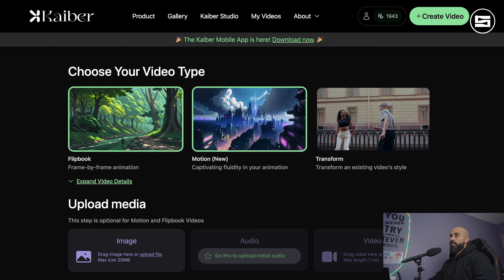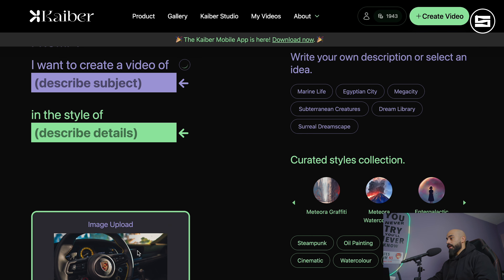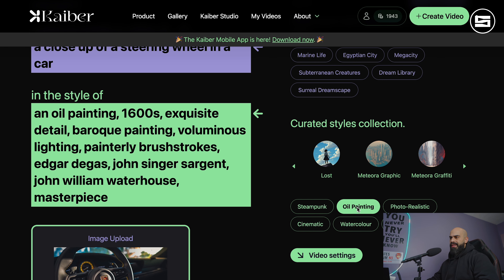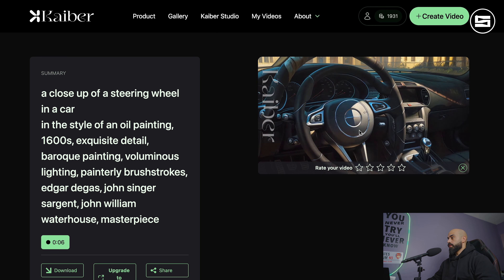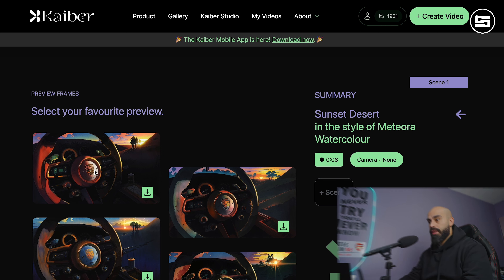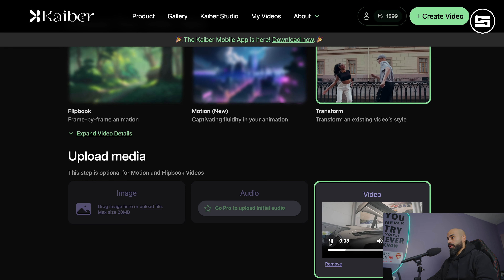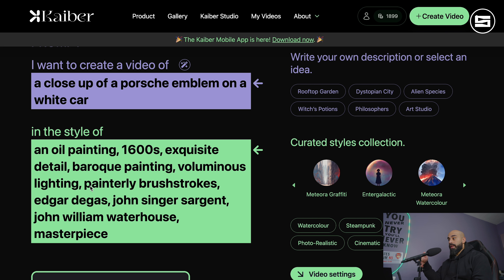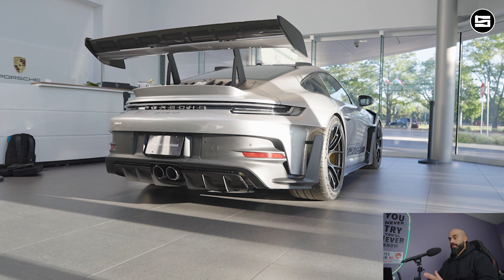Shifting Realities: AI Generative Video, good for transitions?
@KaiberAI ai # generative # editing # creative

Step into a world where creativity meets technology , using Kaiber. Watch as pixels come alive with a touch of human-like intelligence, weaving a story that's both captivating and awe-inspiring.

You can be as creative as your Prompt.  IA Generative videos can help video editor with transition and more.